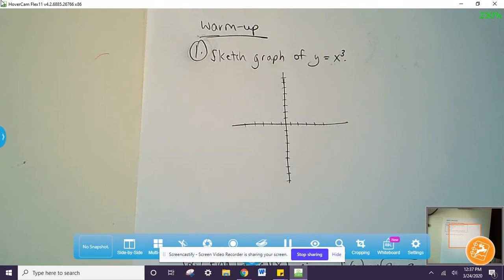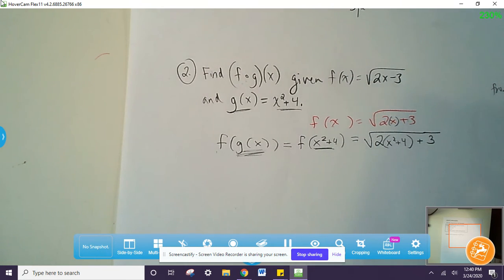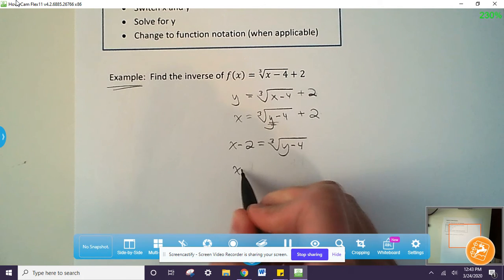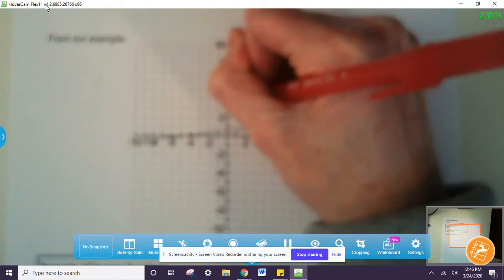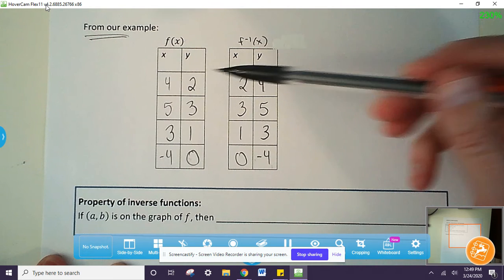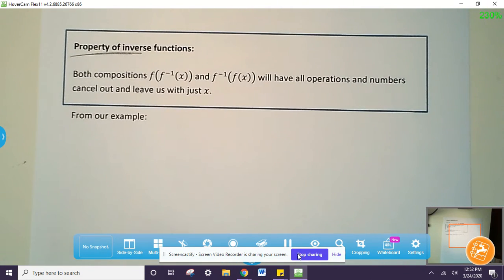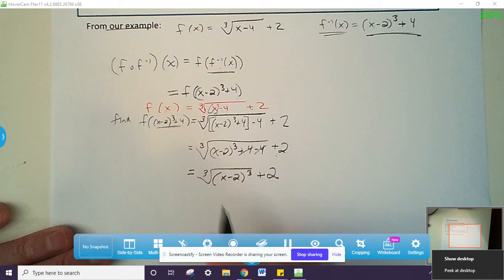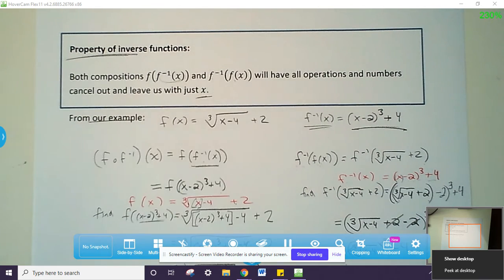Alg 2 - lesson 5.6 day 1